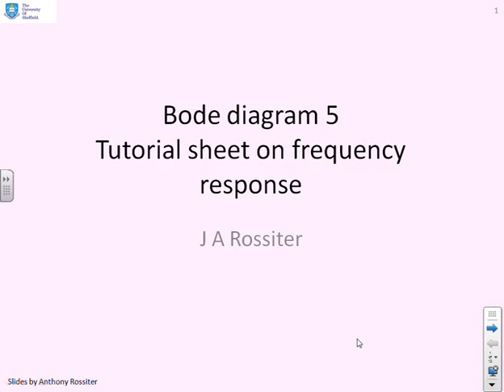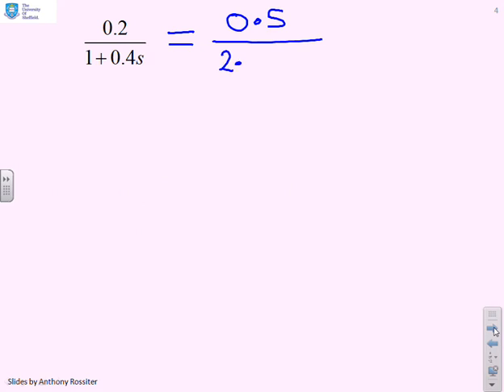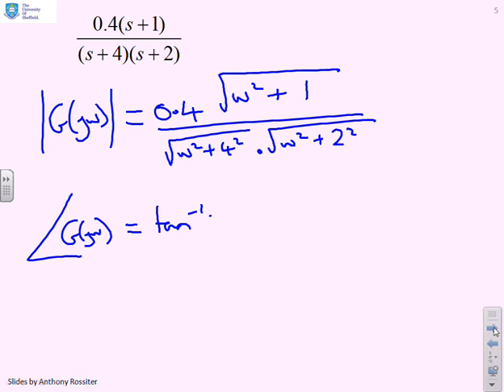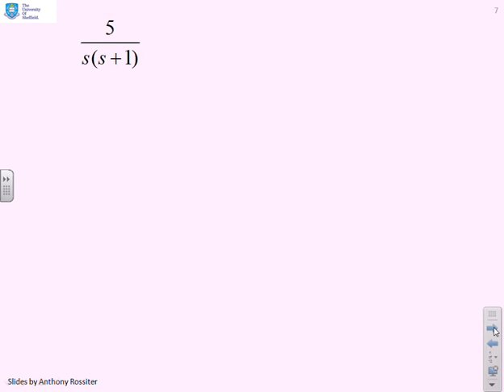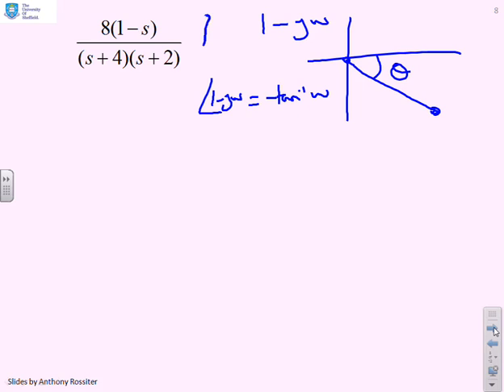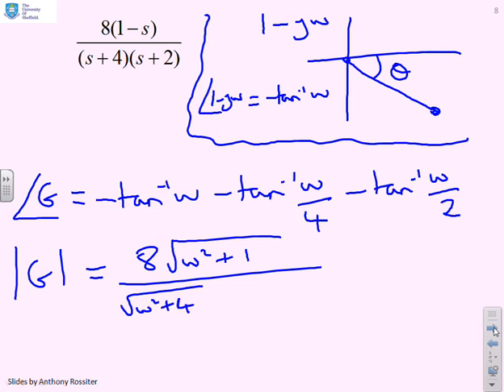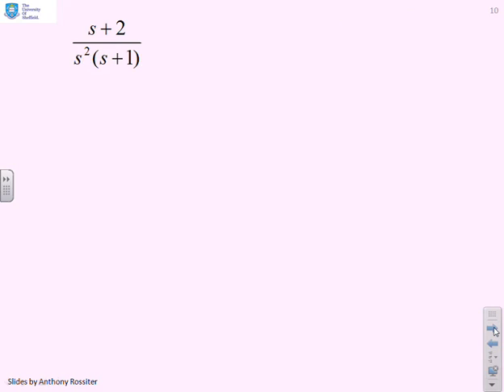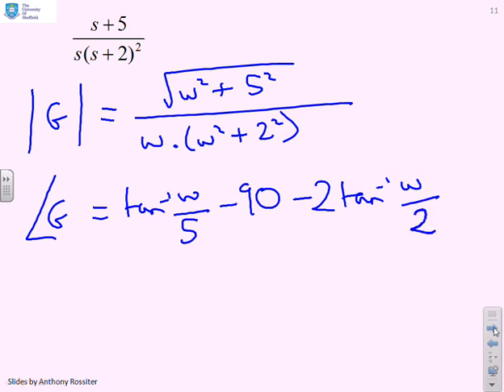Bode diagram 5 - tutorial sheet on frequency response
Gives a number of tutorial questions on finding the frequency response for a number of alternative transfer functions for students to try. Also provides quick worked solutions.